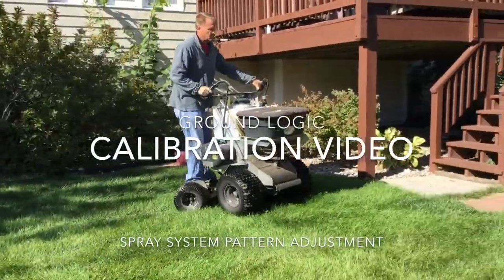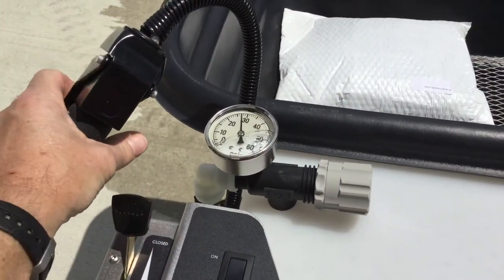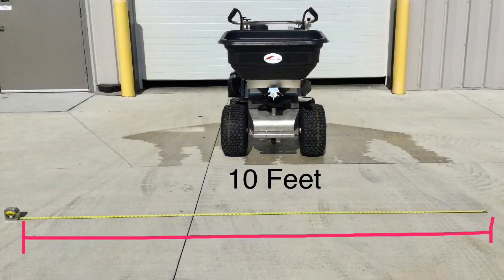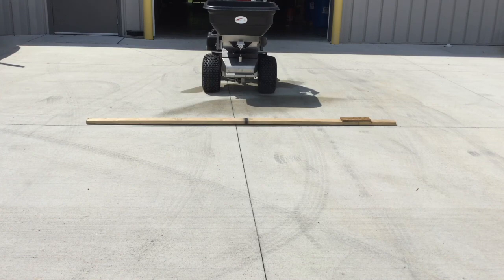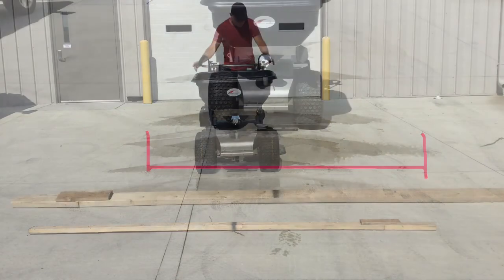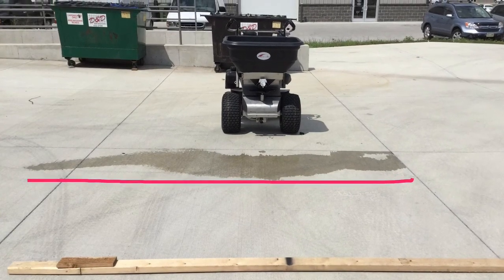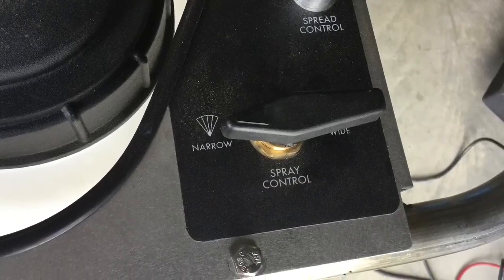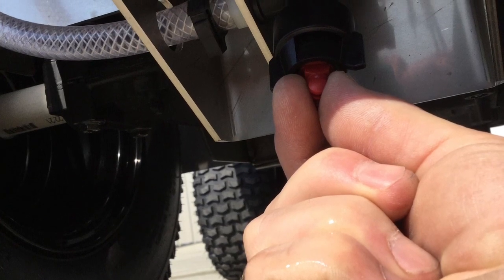Pathfinder Calibration Spray System Pattern Adjustment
Ground Logic pathfinder spray system adjustment